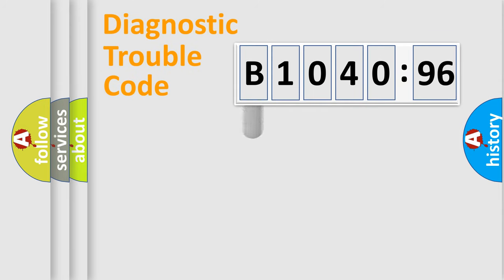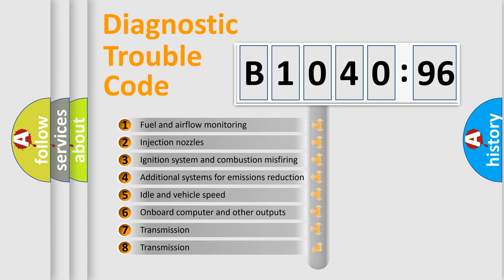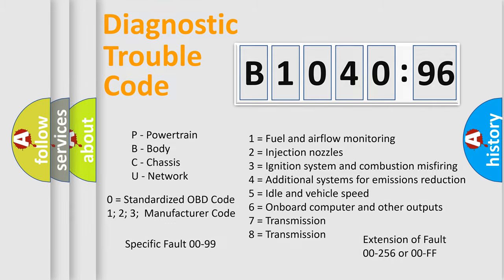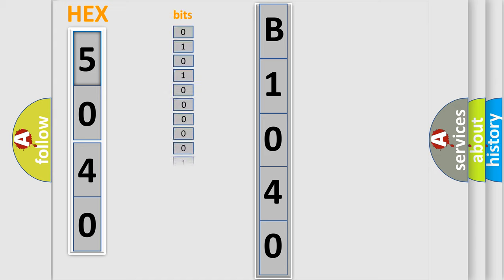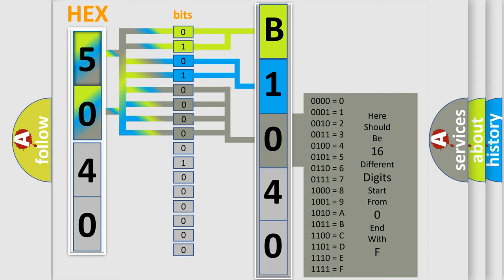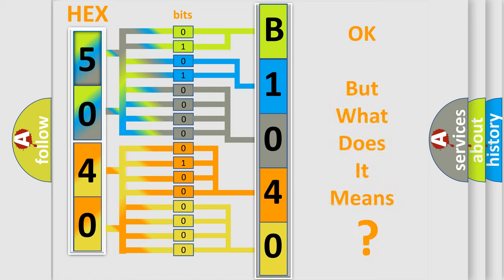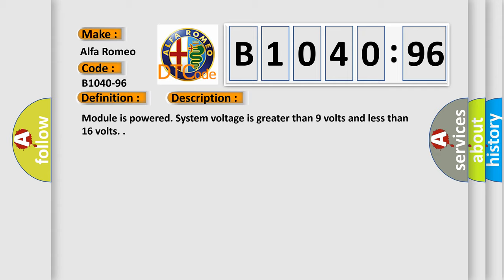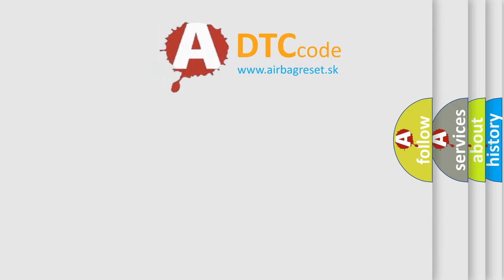DTC Alfa-Romeo B1040-96 Short Explanation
Contents:
0:21 Basic DTC analysis according to OBD2 protocol standard.
1:48 Insight into programming
2:58 A diagnostically understandable description of the Diagnostic Trouble Code
3:05 Basic error definition

Make:
Alfa Romeo
Code:
B1040-96
Definition:
Drl or Position On Front Light Led Unit Left-Component Internal Failure
Description:
Failure Type:
Component Internal Failure
This sub type is used for failures where the control module has received an indication about the component that indicates a failure (e.g., an intelligent actuator or sensor) is indicating an internal fault.